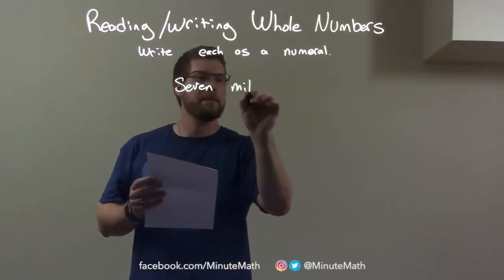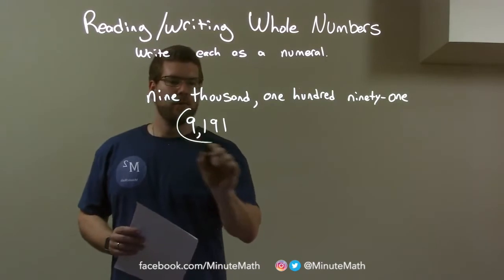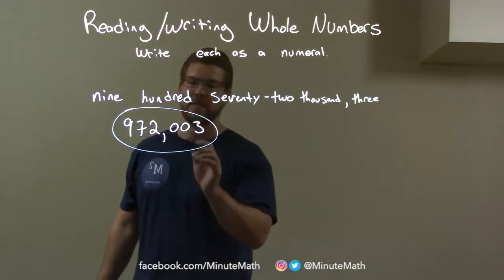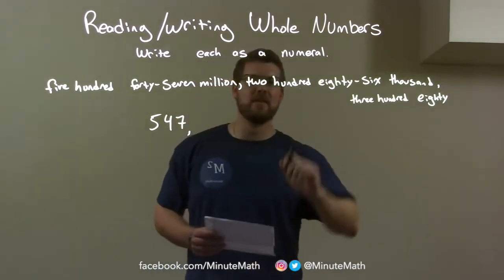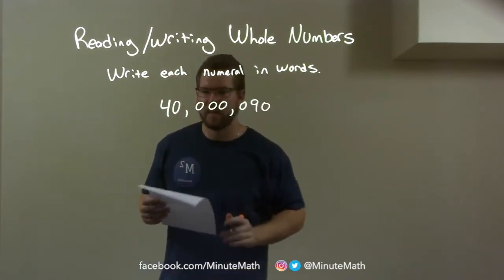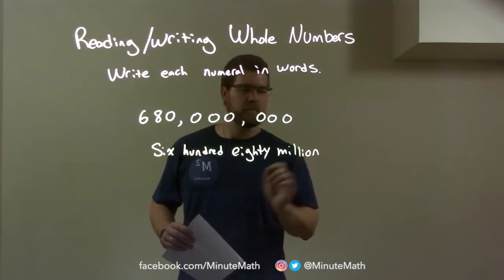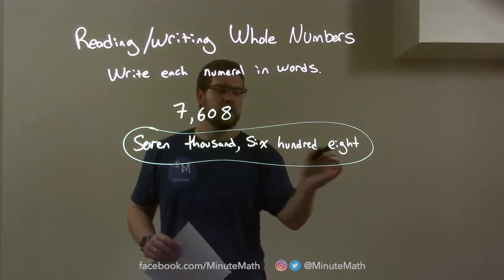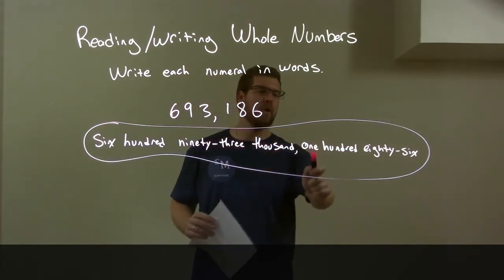Reading/Writing Whole Numbers | 30 Examples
I review Reading and Writing Whole Numbers with 30 Examples with a video math lesson. This helps students learn how to read and write whole numbers with plenty of examples. pre-algebra